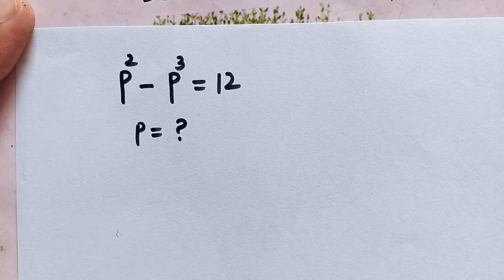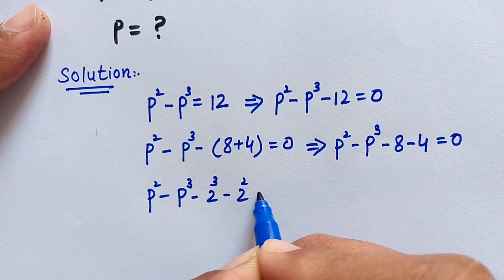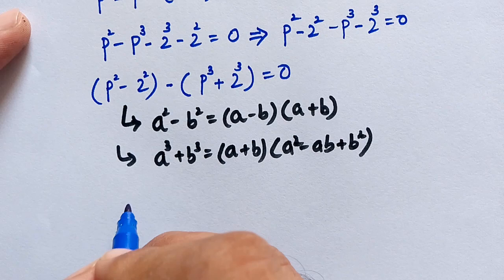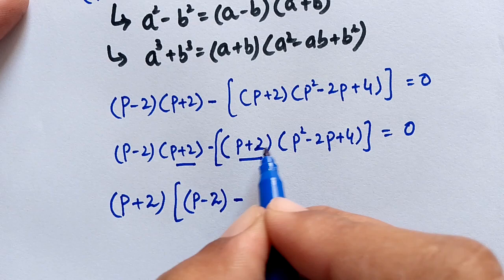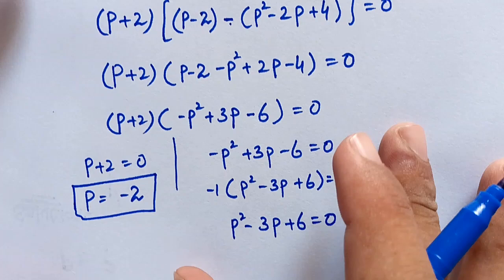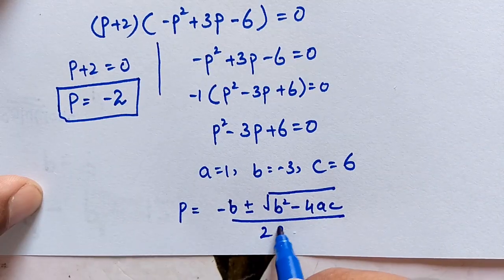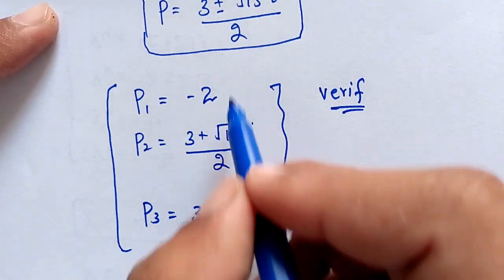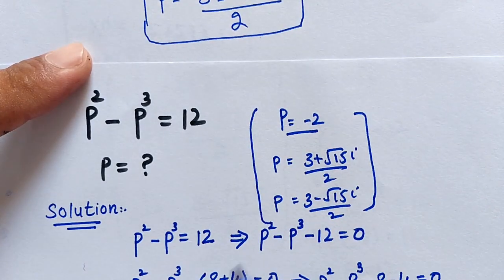Nice Math Tricks/Math Olympiad Preparation/Mathematics Easy Tricks/Algebra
Nice Math Tricks/Math Olympiad Preparation/Mathematics Easy Tricks/Algebra#mathematics